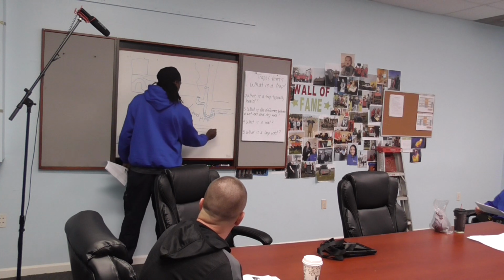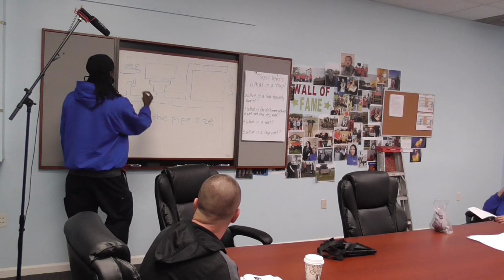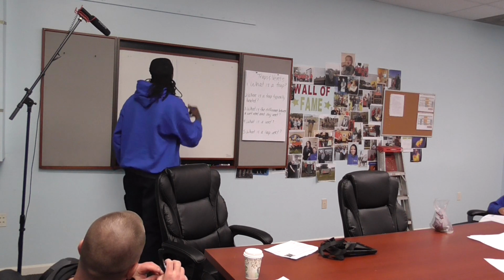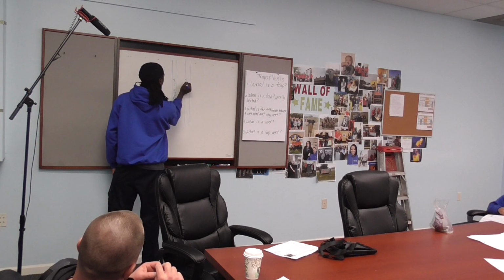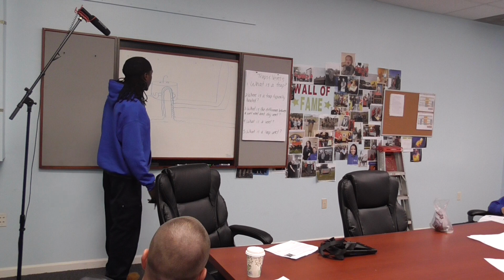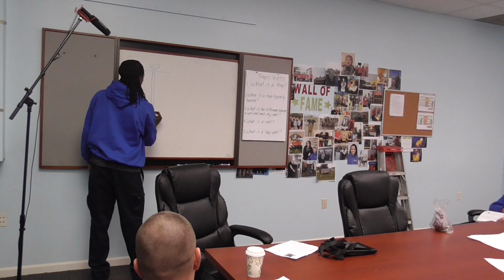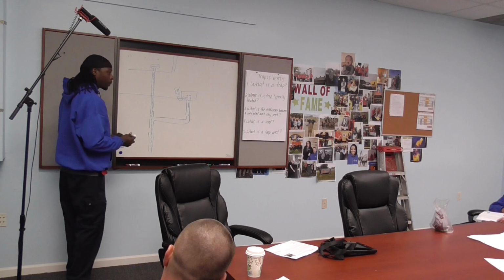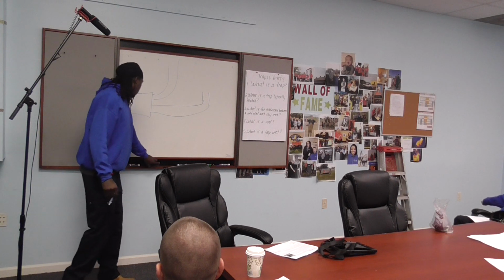Drain Traps and Vents Will 10 30 2019